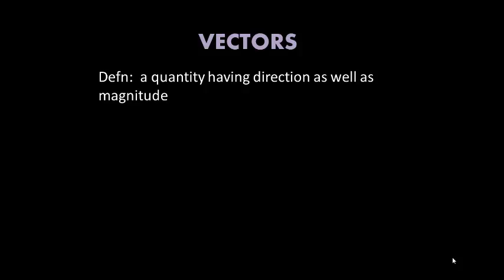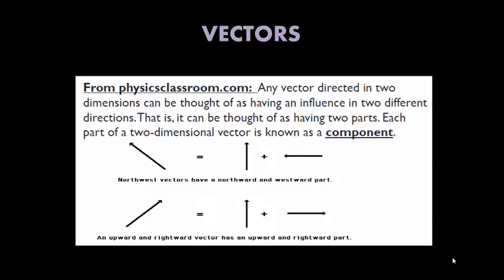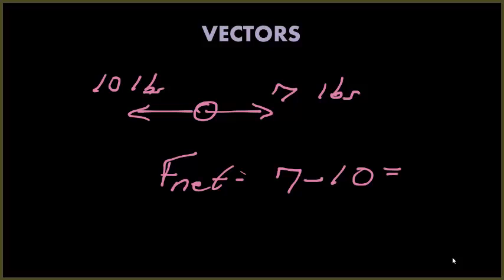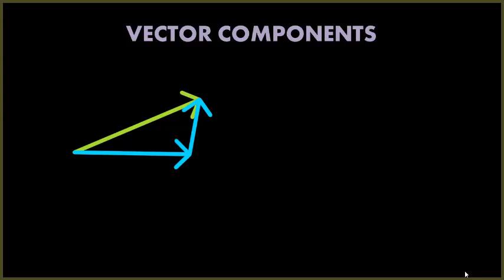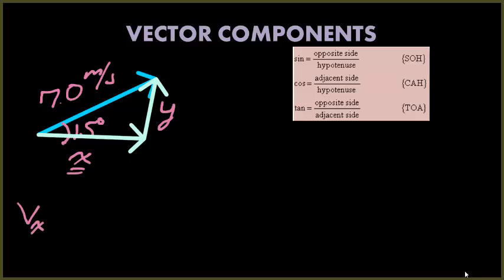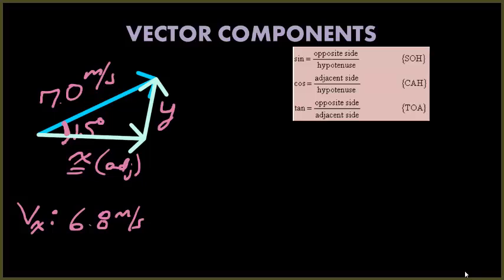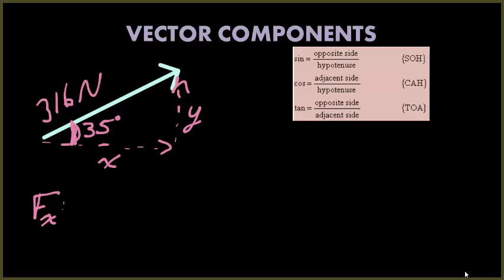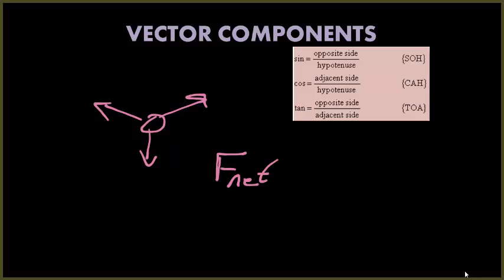Vector Components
steps for finding vector components